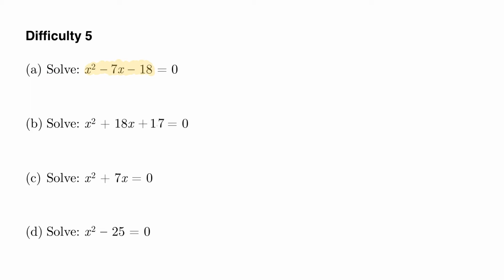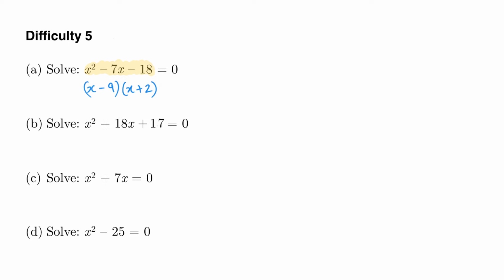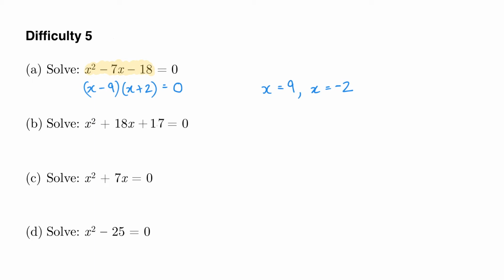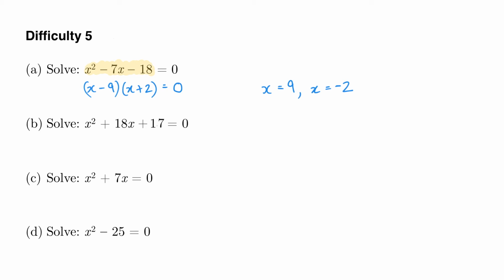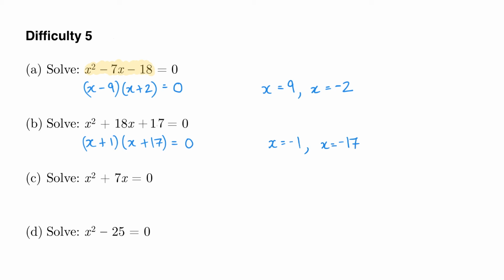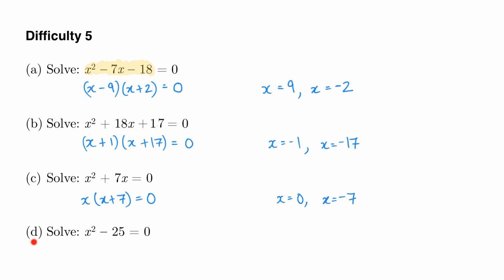BossMaths Solving equations Quick Revision video 5 of 8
Solving monic quadratic equations by factorising.